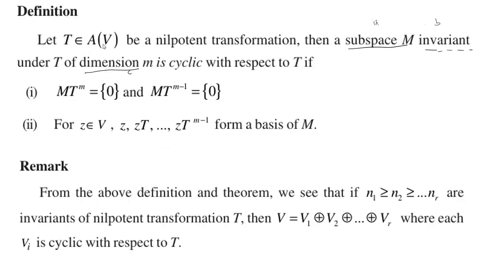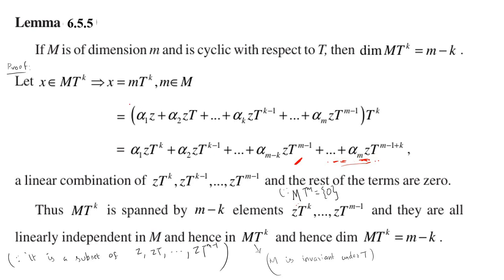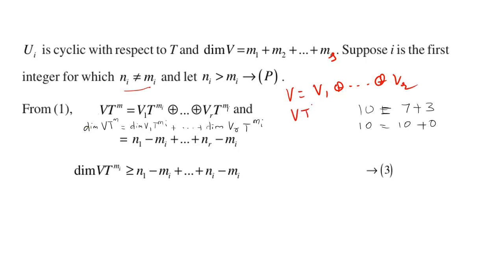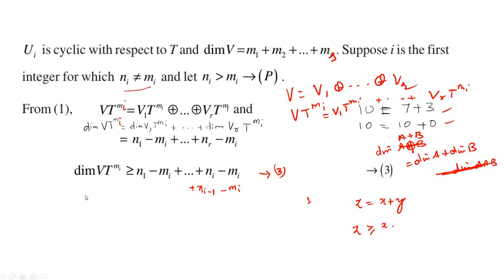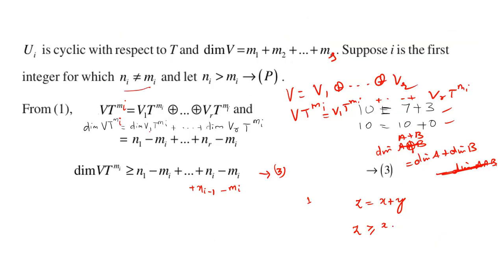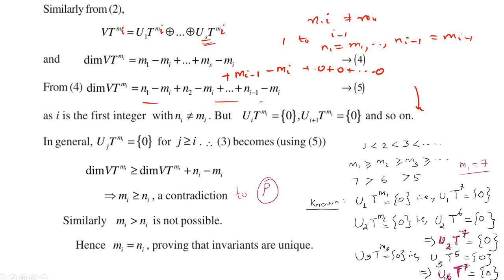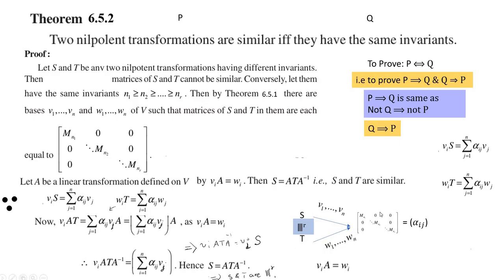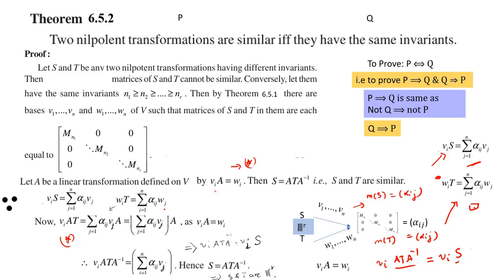IMSc PGAlgebra|nilpotent transformation|uniqueness of invariants|similar NPT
An invariant Subspace is cyclic w.r.t a NPT
Invariants of a NPT are unique
Two NPTs are similar iff they have the same invariants